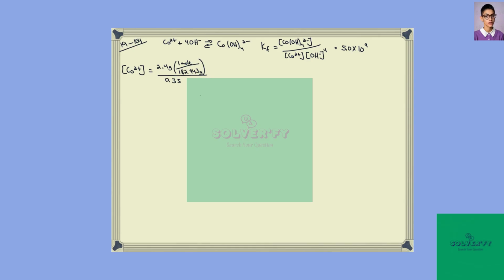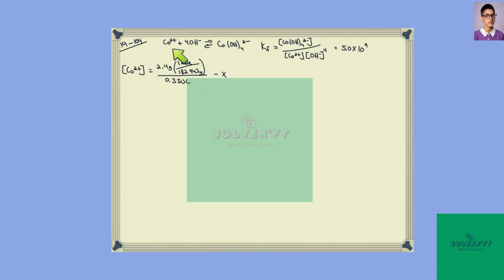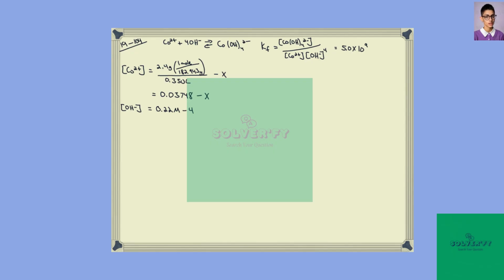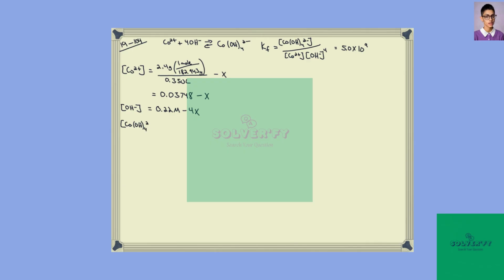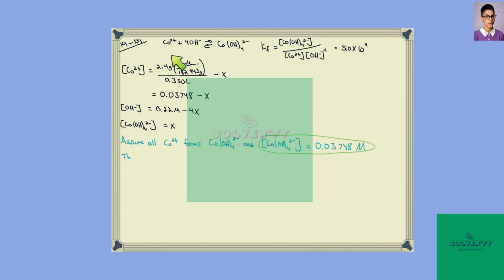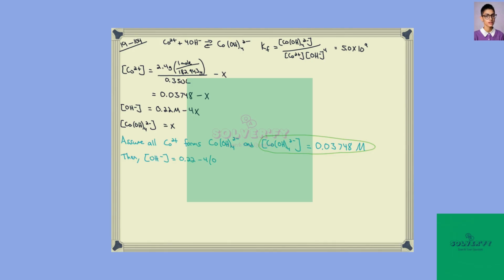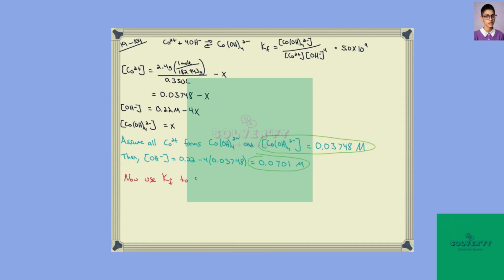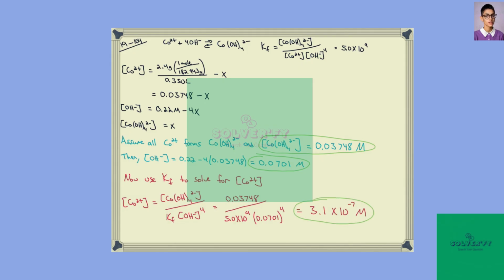[Chemistry] When 2.4 g of is dissolved in 0.350 of what are